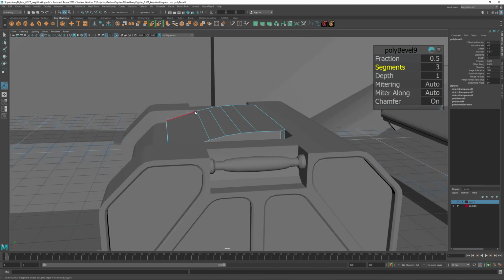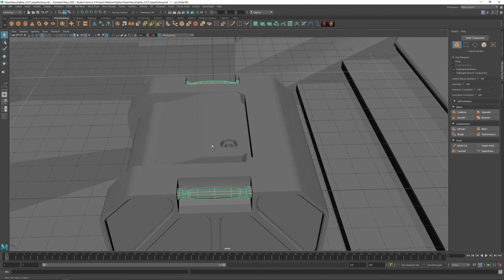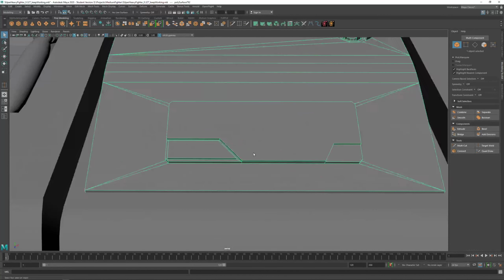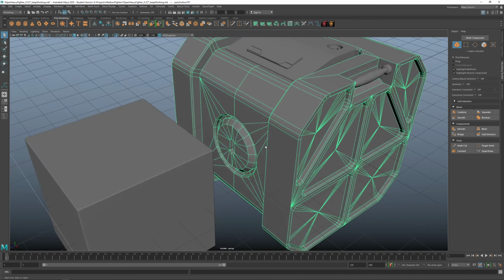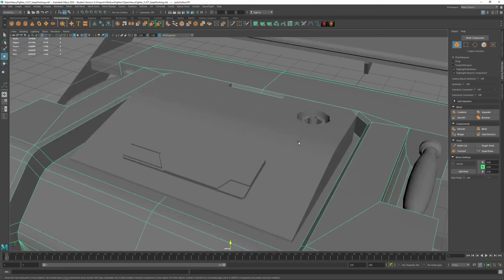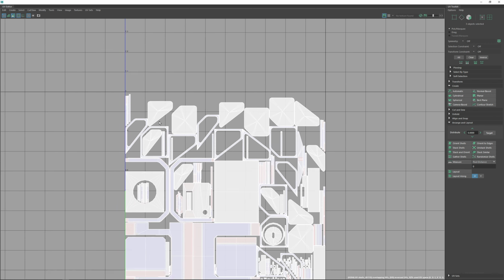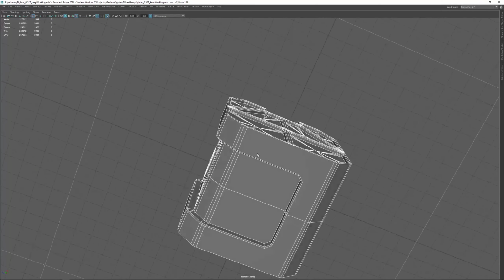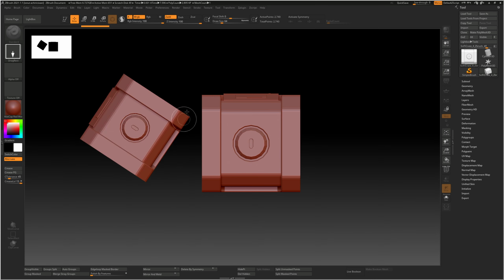Streamed Workshop SciFi Box part three.